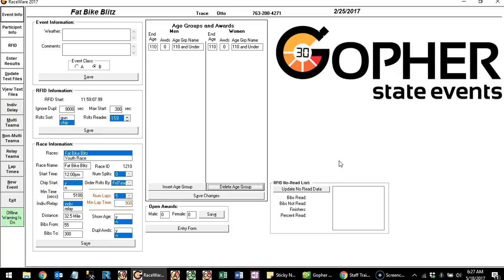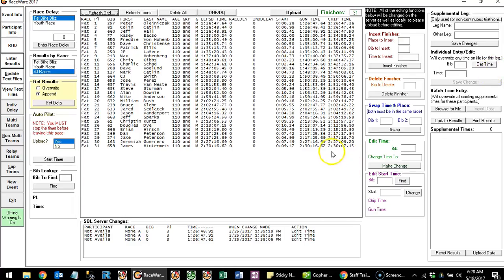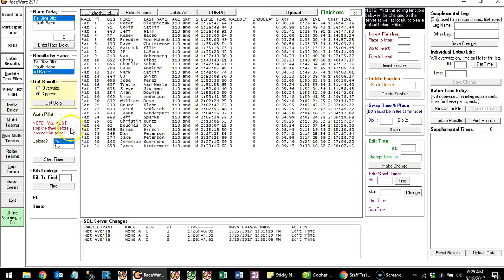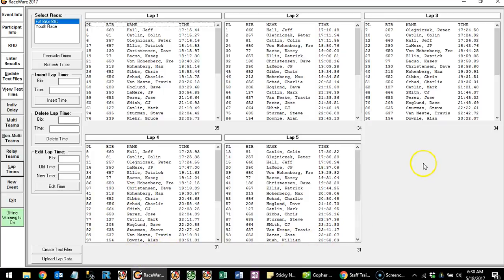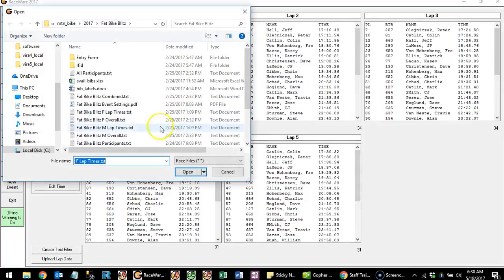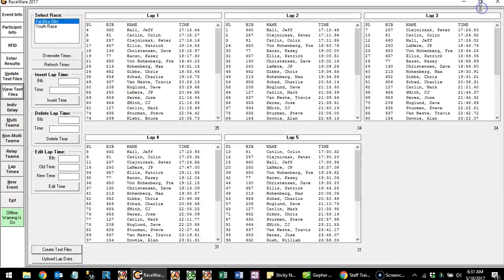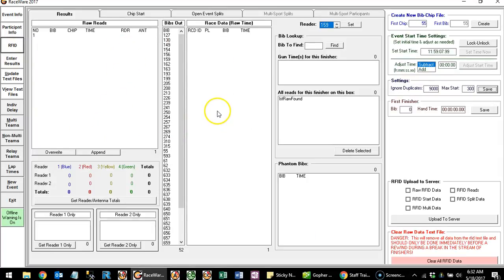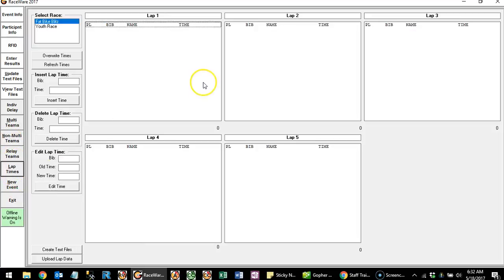Lap Times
How to manage races with laps in RaceWare